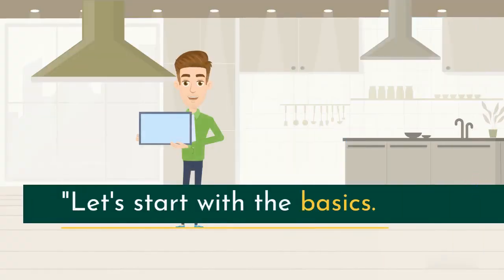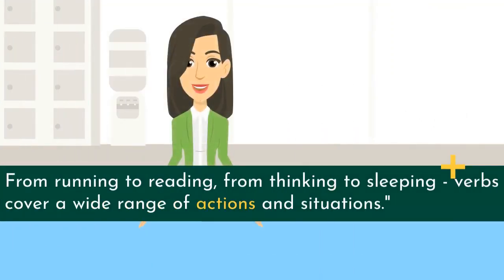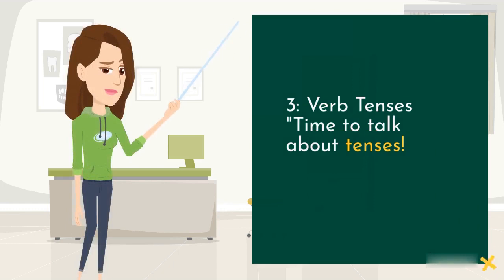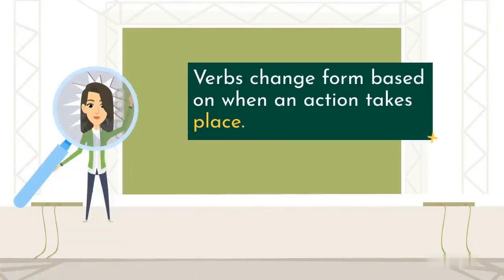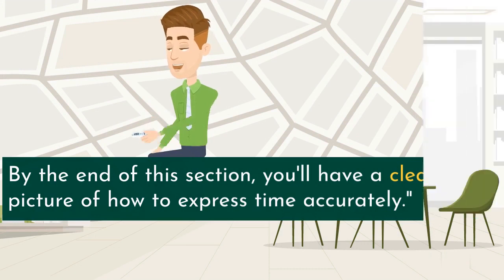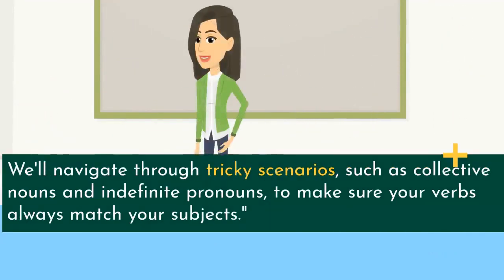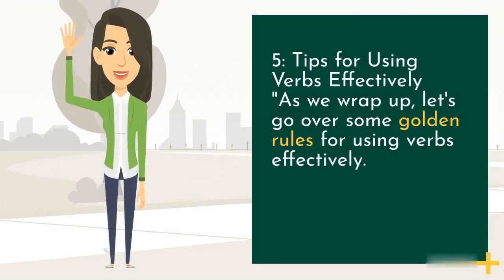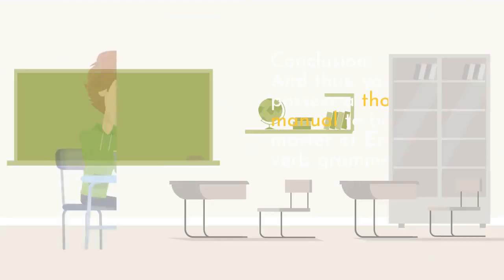Learn English grammar step by step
Welcome to your ultimate guide for mastering English grammar step by step! In this comprehensive video, you'll discover a structured approach to learning English grammar that will take you from beginner to expert. Whether you're starting from scratch or looking to strengthen your grammar skills, our step-by-step lessons will empower you to communicate with confidence. Join us on this educational adventure as we demystify complex grammar concepts and provide actionable tips for seamless learning. Get ready to unlock the world of English grammar and embark on a transformative journey towards fluency!